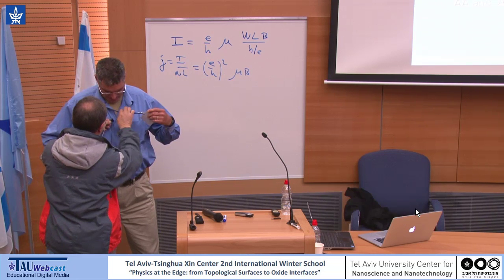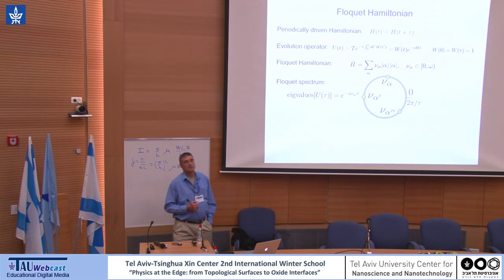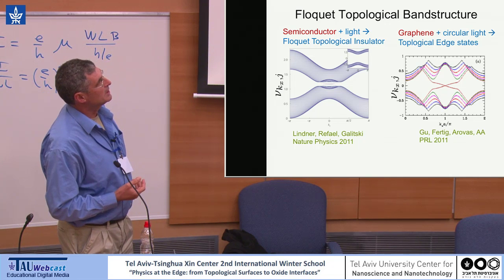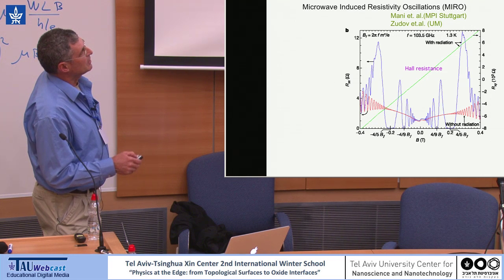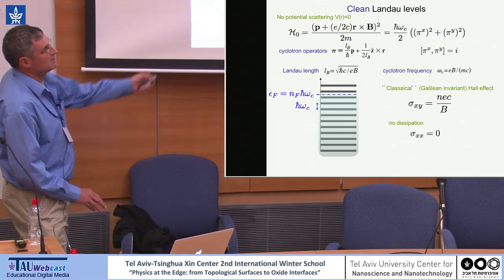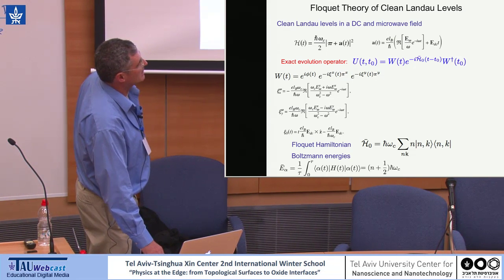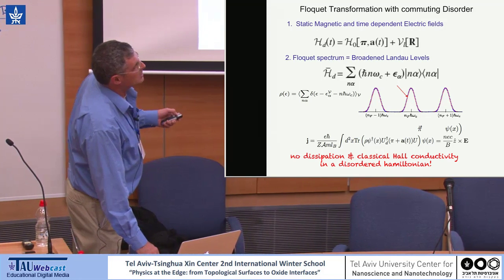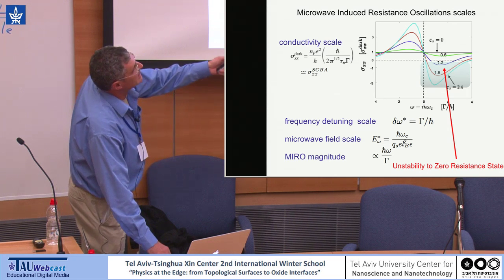Floquet Theory of Resistance Oscillations in the Microwave Modulated Hall Gas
speaker: Assa Auerbach (Technion)

Tel Aviv-Tsinghua Xin Center 2nd International Winter School
“Physics at the Edge: from Topological Surfaces to Oxide Interfaces”
Sunday, January 24